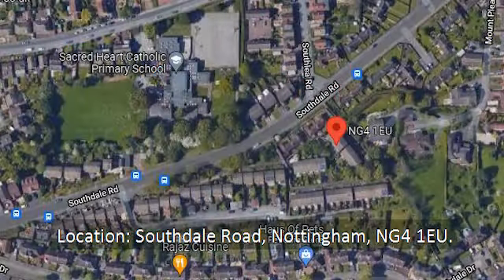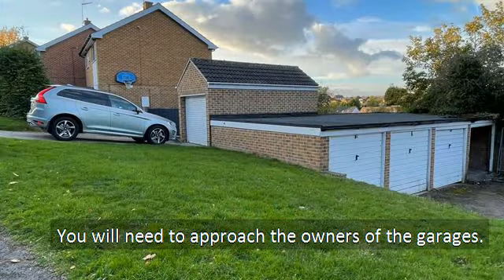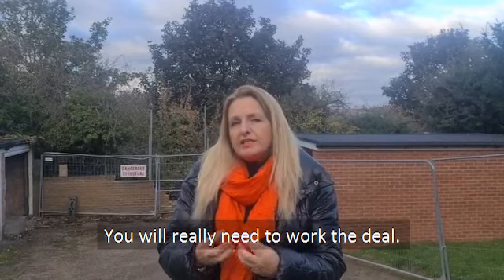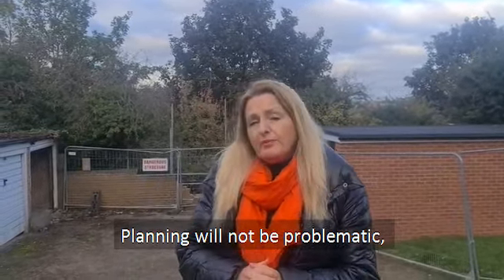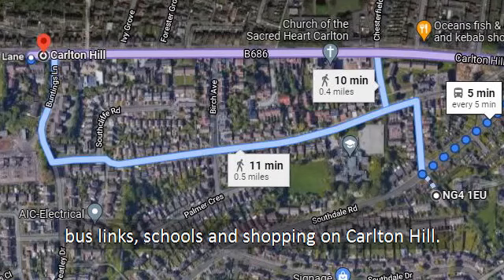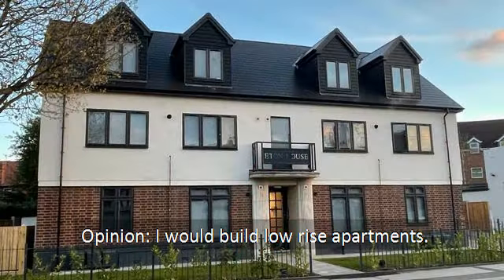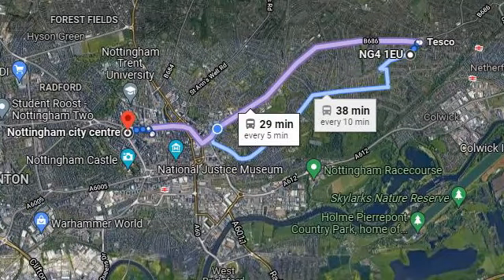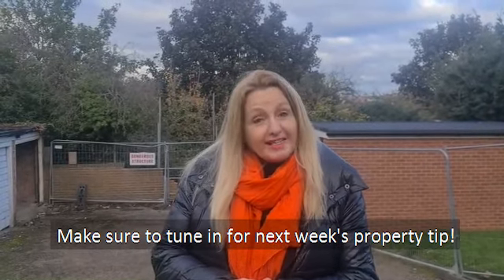Diane's Nottinghamshire Property Blog - NG4 1EU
This week, I have come across some garages with the potential to be reformed into a great investment opportunity. The plot lies on Southdale Road, Carlton, Nottingham, NG4 1EU and backs on to a primary school.

If you can secure the land, you could either build out yourself and either choose to keep or sell the development. Alternatively, you could secure an option to buy and then sell the deal to a developer. As there is already a lot of growth in the area, it is unlikely you will have any issues when it comes to planning. There is a new development just starting at the bottom of Southdale Road on the site of an old pub.

However, the deal will not be a quick win, and like many good things will require some serious hard work to have any chance of securing it. It is not uncommon for developers/investors to keep many cold/semi-warm projects on the go for years before the deal comes to fruition. As the saying goes, 'Slowly, slowly catchy monkey'.
Situated in the ‘Nottingham travel to work area’ (according to Check My Postcode), there are useful links into Nottingham city centre suitable for professionals.

Access to the city centre is available via bus routes: 24, 25, 27 and 43, all within walking distance of the site.

Recently, a new Sainsbury’s store has been developed off the A612 Colwick Loop Road and has created around 200 jobs for local people across a range of roles and levels. Located just under two miles away from Southdale Road, a block of apartments would be ideal for new employees searching for nearby housing.

I would estimate that with a good architect, the plot can be transformed into 6 to 8 low rise apartments or approximately four or so link houses.

According to Check My Postcode, ‘residential buildings in the area are typically semi-detached and terraced.’ This means the plan would look attractive and enhance its surrounding area.

Located in a good area with easy access to the facilities on Carlton Hill, such as a national supermarket chain, Tesco. There are also other shopping services, a train station and schools nearby.

“The average price for property in NG4 1EU stood at £168,755 in November 2021. This is a fall of 1.10% in the last three months (since August 2021) and fall of 0.92% since 12 months ago. In terms of property types, flats in NG4 1EU sold for an average of £110,258 and terraced houses for £145,471. This is according to the current Zoopla estimates.” (Source: Zoopla)

Despite the short-term drop and the project requiring long-term investment, in my opinion, it would be well worth working the numbers for a potential win. As mentioned above, the deal will not be a quick win for anyone. I would be looking at renting a 1-bed executive apartment on that road at a minimum of £650 per calendar month (pcm).

The most common council tax bands are A and C for the area in the Carlton Ward of the Gedling Borough Council (according to Check My Postcode).

Gedling Borough adopted The Aligned Core Strategy in September 2014 and included a housing requirement for the council. The target stands at 7,250 homes for the plan period between 2011 and 2028. (Source
However, less than 65% of the housing target has been achieved in the last three years. Therefore, proving a need for new housing within the Gedling Borough Council region, making the plot in Carlton a perfect investment site for consideration.

I would advise you not to approach the owners of the houses out of curiosity as the plan needs to be organised and supported by capital.

I'll keep a close eye to see if this site gets snapped up and watch with interest if there will be phoenix arising from these particular ashes.